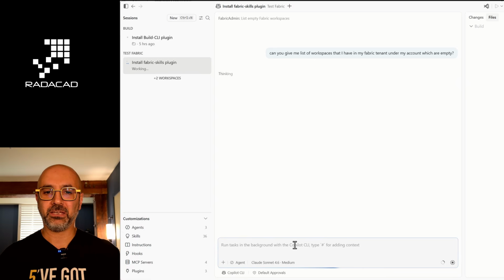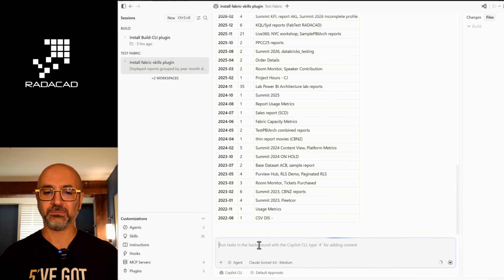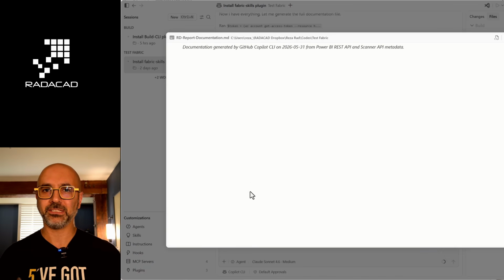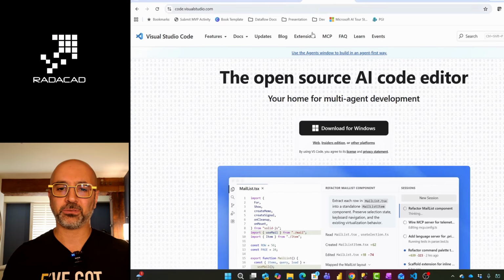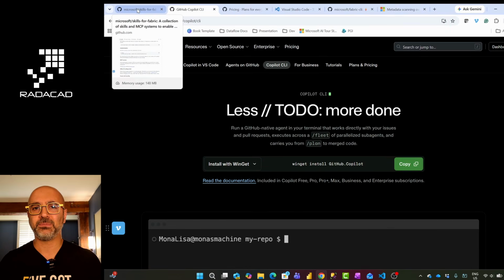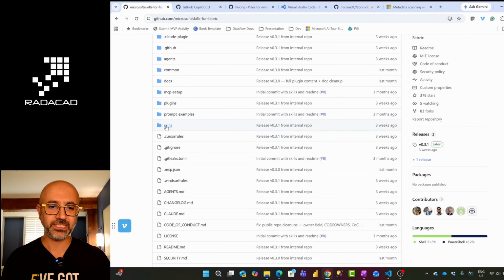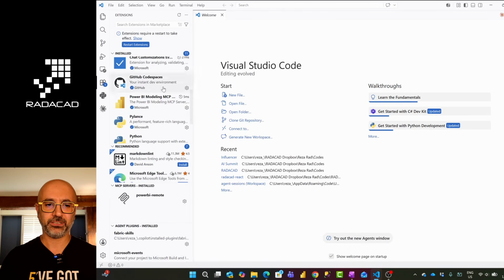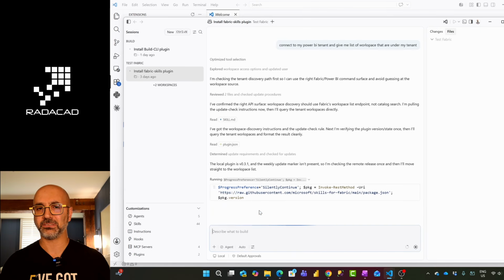No Code, No Tools: Documentation for Power BI & Fabric Using Fabric Skills and Github Copilot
Documentation is one of those things every data team knows they should do — and almost nobody does well. In this video, I show you how to use the combination of GitHub Copilot and Microsoft Fabric Skills to automatically generate documentation for your Microsoft Fabric and Power BI objects.
No more manually writing documentation for your semantic models, Lakehouses, Warehouses, or pipelines. Let the AI do it — with full awareness of your Fabric environment.

Chapters:
0:00 Introduction — what you are going to see
0:09 Demo — listing empty workspaces across the Fabric tenant
0:57 Demo — listing all Power BI reports categorized by year and month
2:26 Demo — filtering old reports from 2021 and earlier
3:06 Demo — generating full documentation for a semantic model and report
4:52 What is actually happening? The three-layer architecture explained
5:00 Layer 1 — The LLM: GitHub Copilot (or any AI)
6:14 Layer 2 — VS Code: the development environment
6:58 Layer 3 — Fabric Skills: the intelligence layer
8:39 What is inside Fabric Skills? 23 skills explained
11:29 How to install Fabric Skills using GitHub Copilot CLI
13:30 Running your first prompt — workspace listing demo
14:45 Security warning — always start with read-only and test workspaces
17:00 What else you can do with Fabric Skills
17:49 Closing summary

🎯 What you will learn in this video:
✅ What Fabric Skills are and how they teach GitHub Copilot to understand Microsoft Fabric
✅ How to install and set up Fabric Skills in GitHub Copilot CLI and VS Code
✅ How to use GitHub Copilot to generate documentation for Power BI and Fabric objects
✅ Why this approach saves hours of manual documentation work
✅ How to integrate this into your development workflow